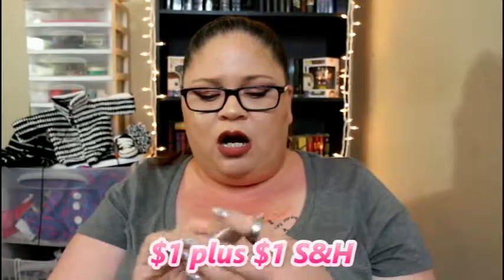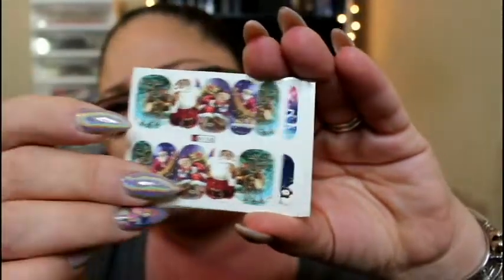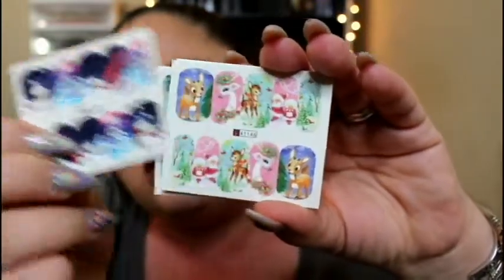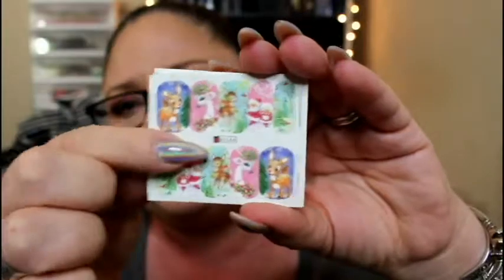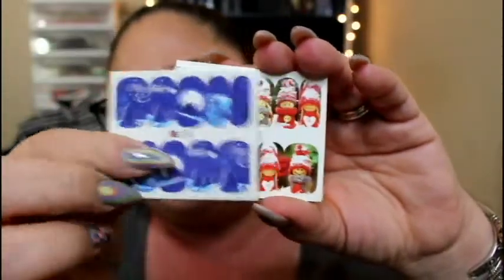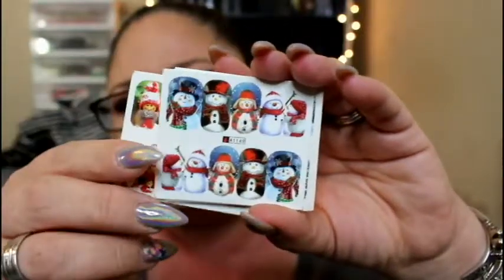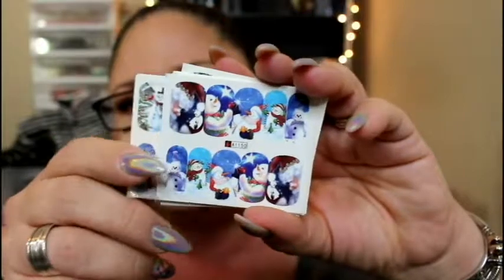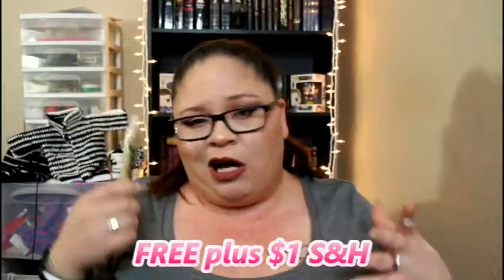WISH APP HAUL - Check out what I bought!!! - Real Talk Heaven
Let me know if you want to see me testing out these products! I've got to test them all out some more, so I might as well do it in front of the camera for you!!!